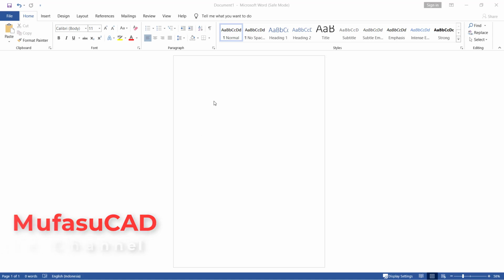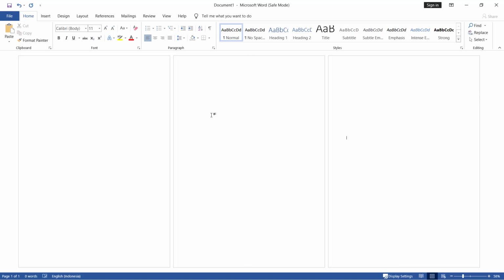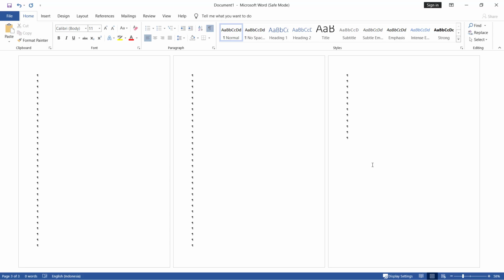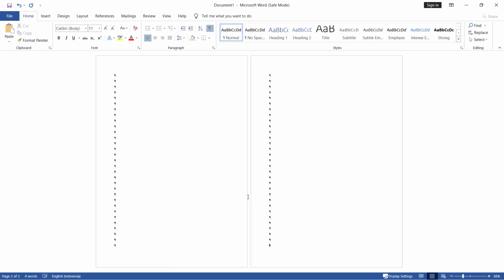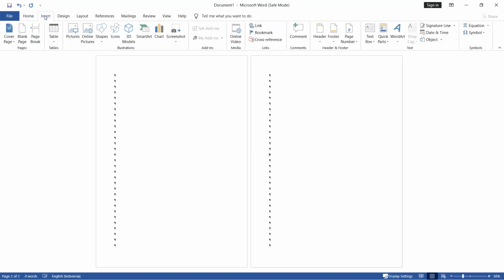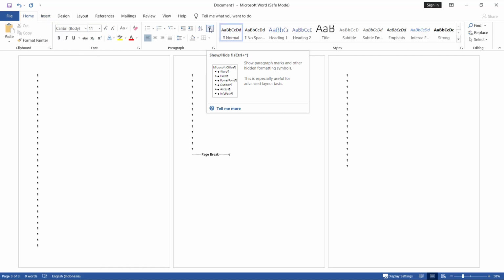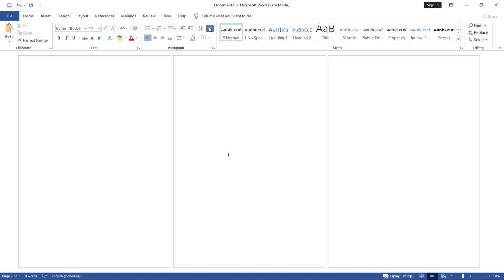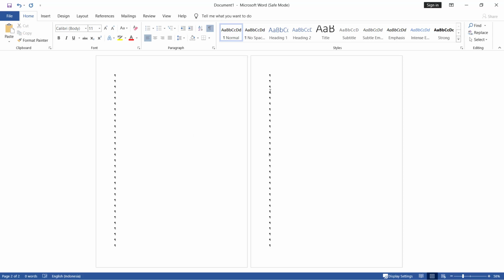Microsoft Word How To Delete A Page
Learn microsoft word office basic tutorial for beginner how to delete a page or section